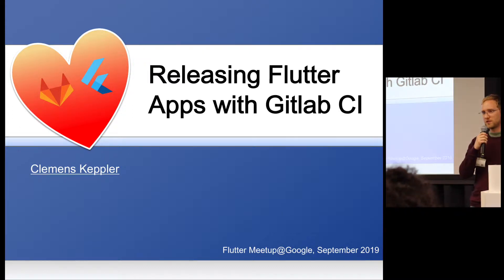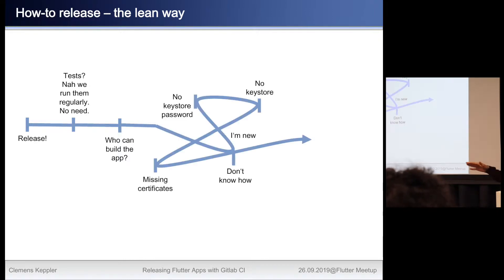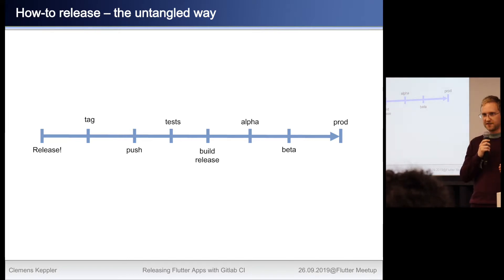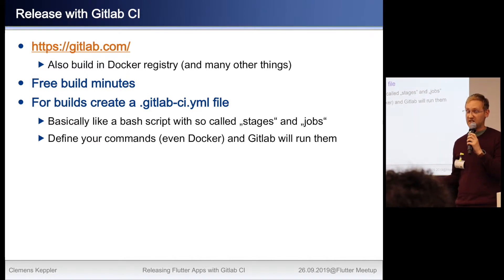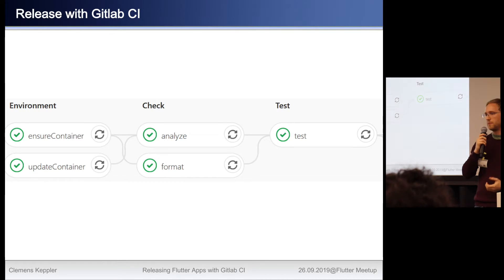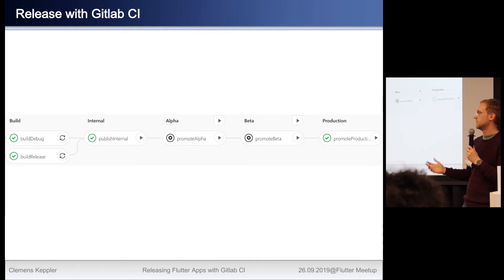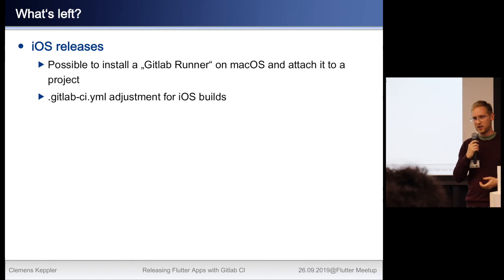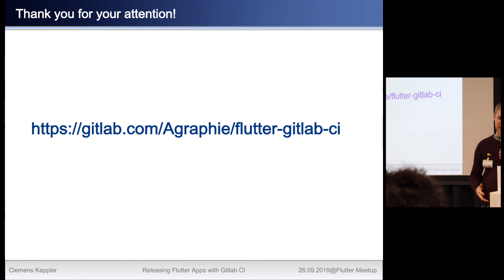Clemens Keppler: Flutter pipeline on GitLab (Lightning talk)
Thanks to Clemens for presenting his GitLab Flutter pipeline at the Flutter Munich group's event. Recorded September 26, 2019.

🎤 Clemens Keppler
⚡️ Flutter pipeline on GitLab
Just ship it! But how do you "just ship it"? Fortunately, GitLab and Fastlane provide an excellent matchup for building and releasing Flutter apps. All you need is a project in GitLab, a GitLab CI configuration file, your keystore i.e certificate and you are good to go. Furthermore, all your commits can trigger your tests and static code analysis. This ensures that every release goes through the same pipeline.

You can learn more about the Flutter Munich meetup group and register for our upcoming events